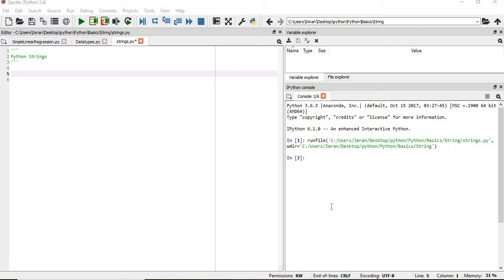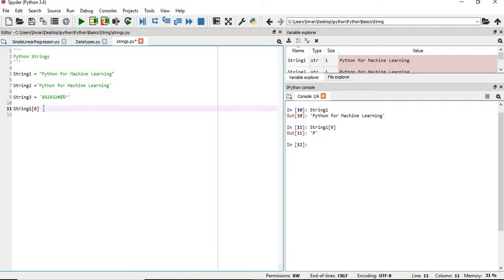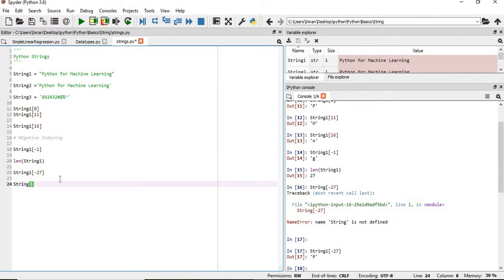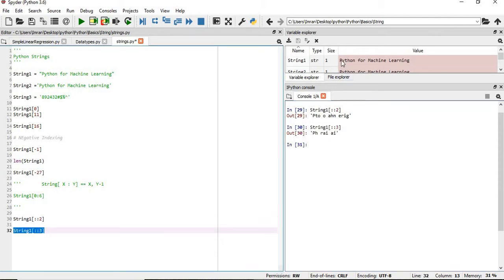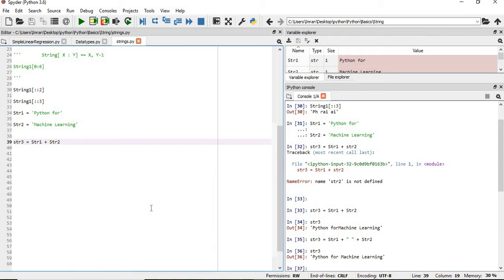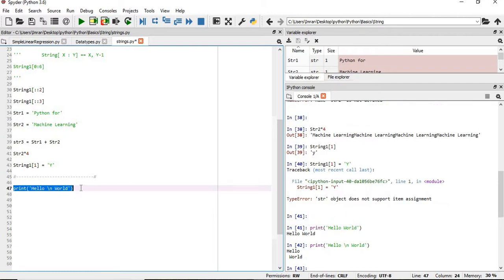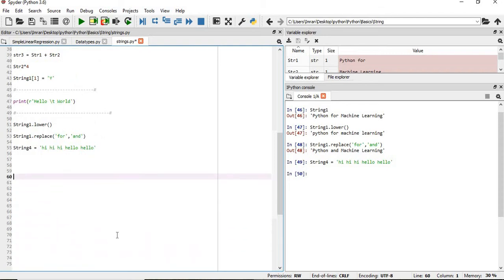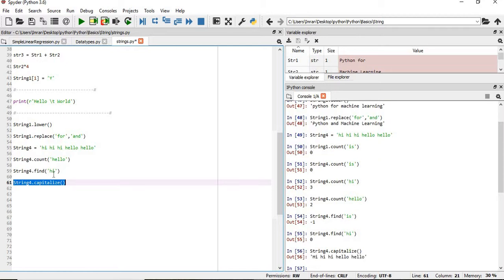Python 3 Basics # 3 | Python Strings Manipulation | Step Function | Python for Beginners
Python Strings Manipulations

String1 = "Python for Machine Learning"

String2 ='Python for Machine Learning'

String3 = '892432#$%^'

String1[0]
String1[11]

String1[16]

Negative Indexing

String1[-1]

len(String1)

String1[-27]

'''        String[ X : Y] == X, Y-1

String1[0:6]

String1[::2]

String1[::3]

Str1 = 'Python for'

Str2 = 'Machine Learning'

str3 = Str1 + Str2

Str2*4

String1[1] = 'Y'

print(r'Hello \t World')

String1.lower()

String1.replace('for','and')

String4 = 'hi hi hi hello hello'

String4.count('hello')

String4.find('hi')

String4.capitalize()